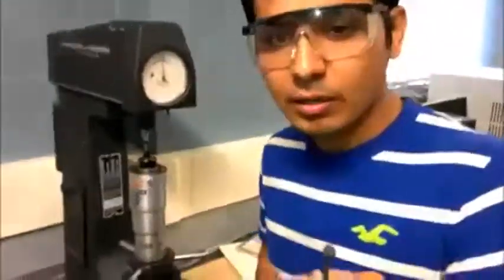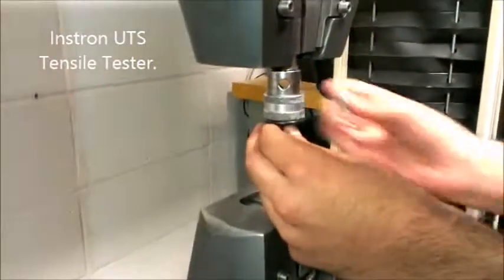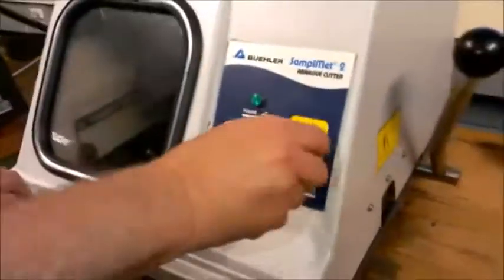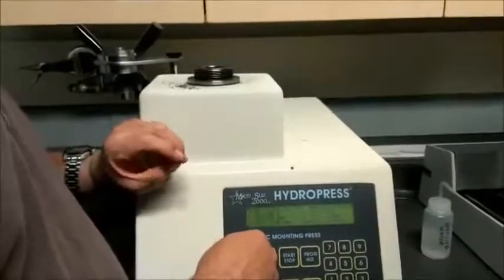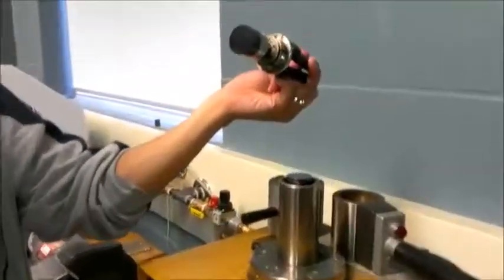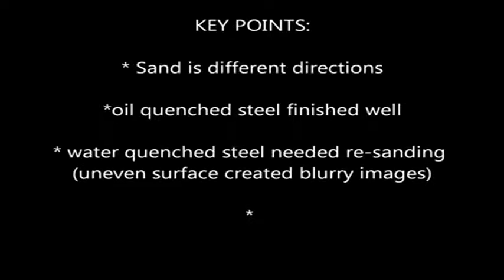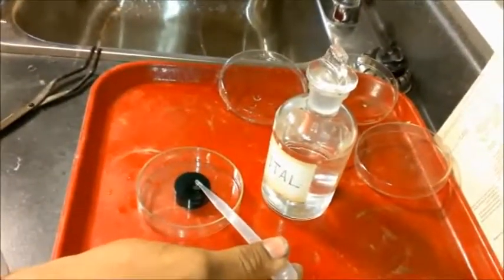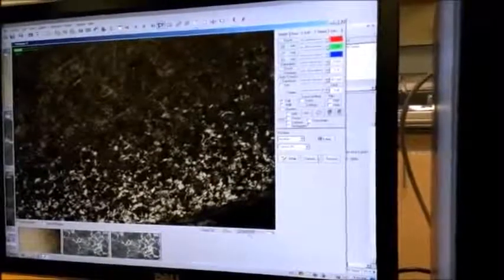Exp No 6 Effect of Heat Treating on 1045 Steel Group Alpha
Two samples of 1045 steel, one oil quenched, and the other water quenched, are put through tensile strength and micro-structure analysis.